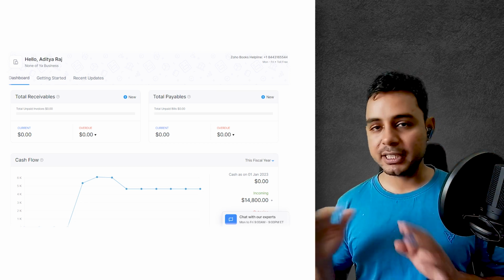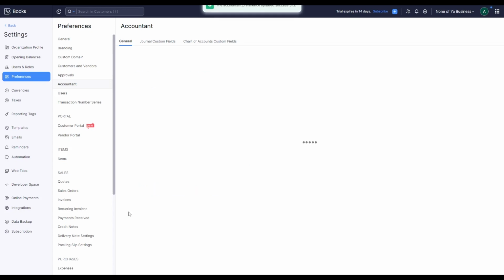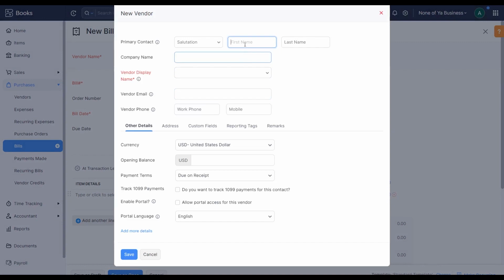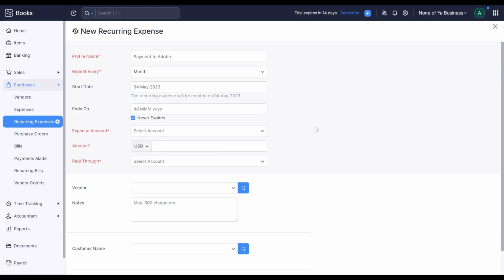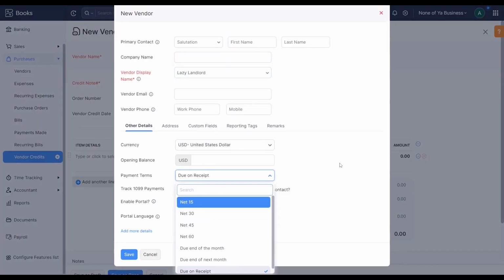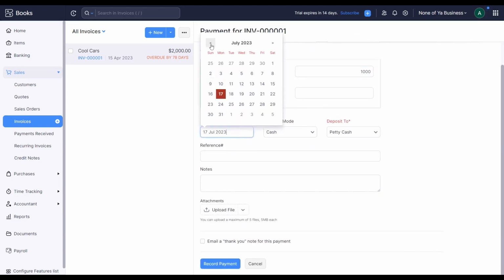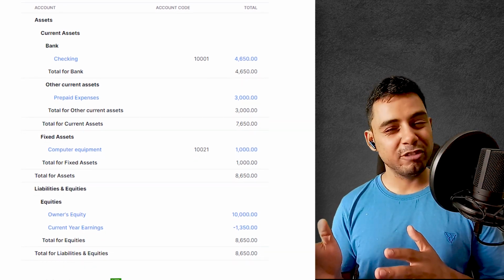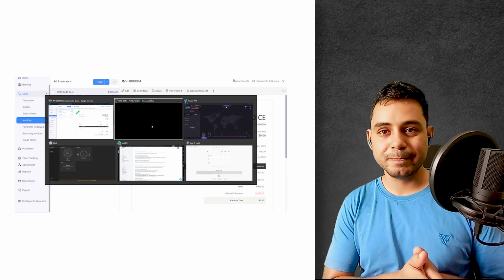How to use ZohoBooks | Tutorial for Small Business Owners and Entrepreneurs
👋🏽 Hey there, fellow entrepreneurs and small business owners!

In this video, I break down 🔨 the A-Z of using ZohoBooks 📘 for your ventures. 🚀 Whether you're a startup just spreading its wings 🐣 or an established small biz looking to streamline operations, this video is for you! 👍🏽

I'll guide you through how to manage 🗂 your financial transactions, track expenses 💸, and even automate tasks 🤖 with ZohoBooks. You'll also get to know about invoicing, 🧾 budgeting, and project management - all within this single platform.

By the end of the video 📹, you'll be able to take full control of your business's finances like a pro! 💼 So let's embark on this financial management journey together and take your business to the next level. 📈🚀